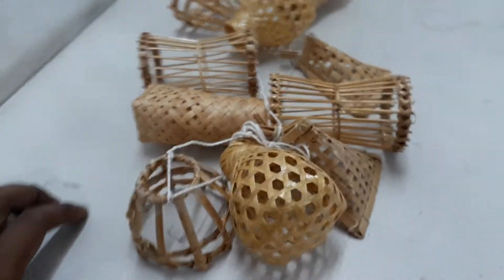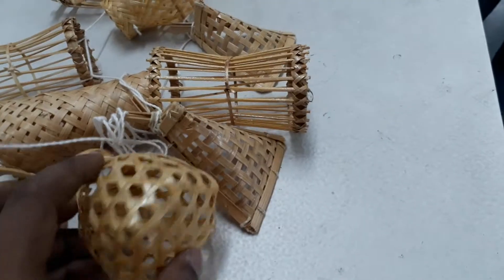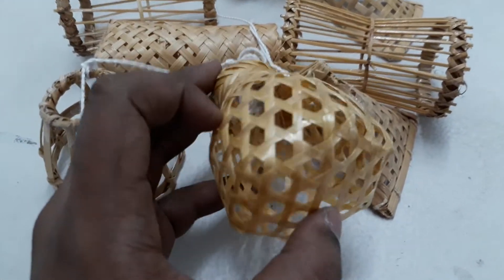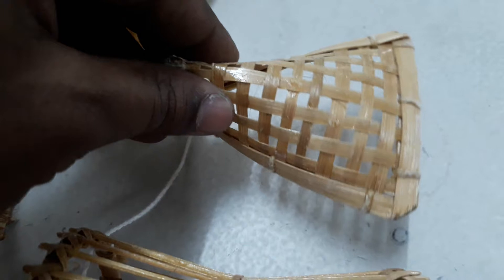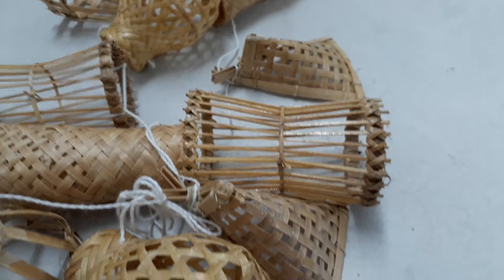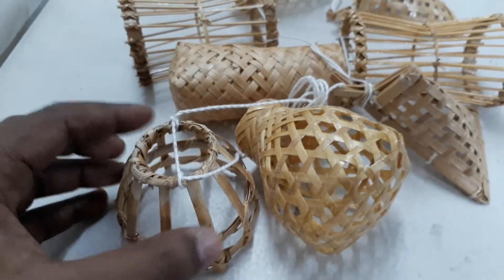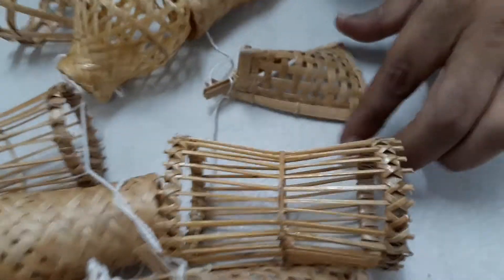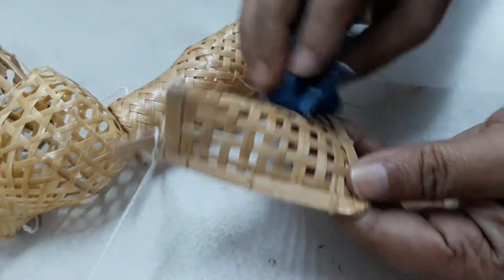Fish caught Garland l Prokritee l 4.58 pm